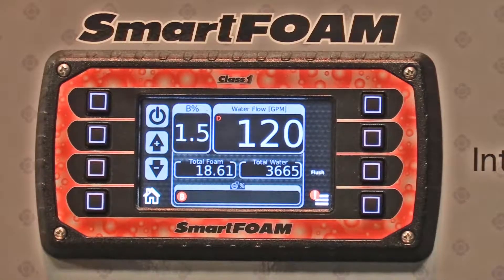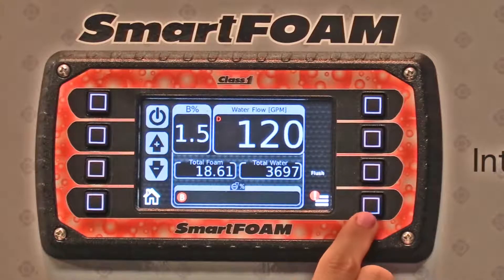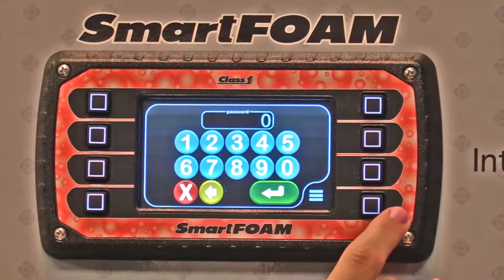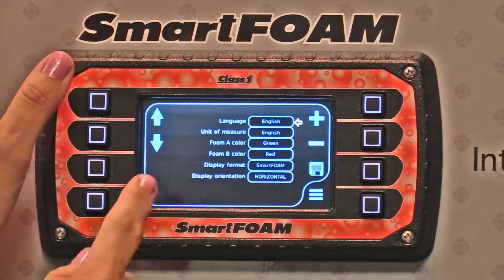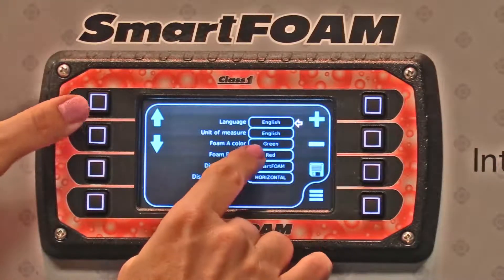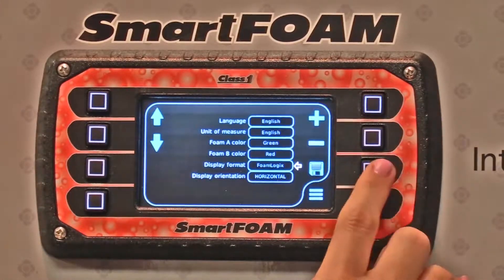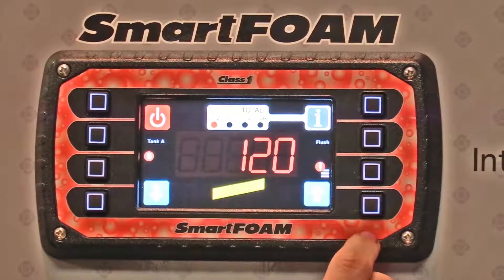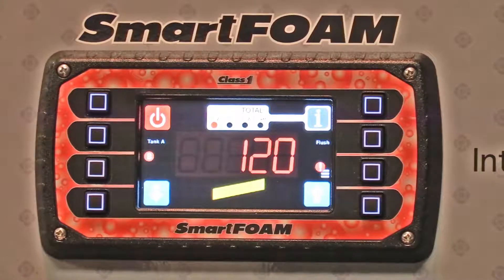Class1 SmartFOAM, Changing the display format - Hale Product Foam System - Training and demo video